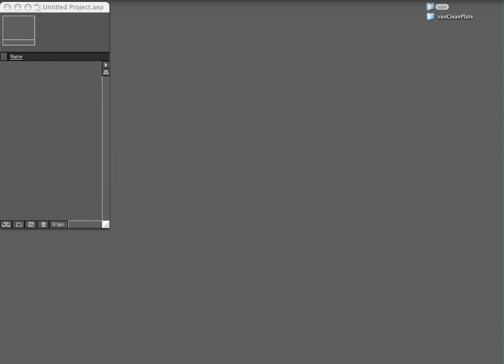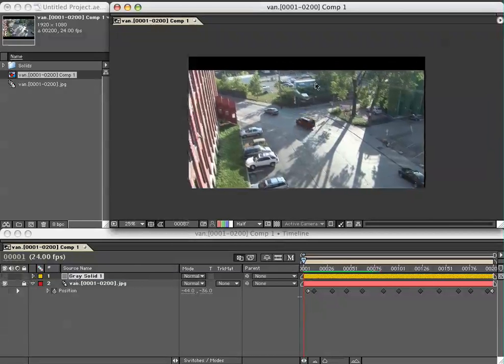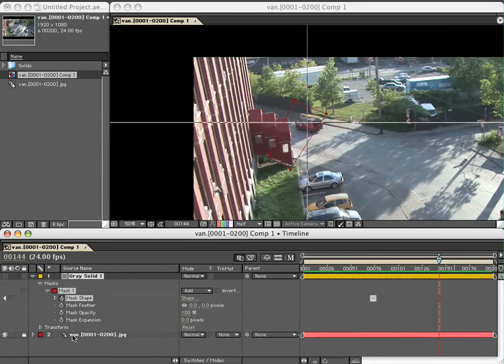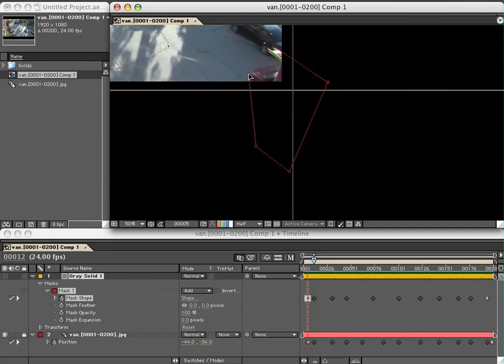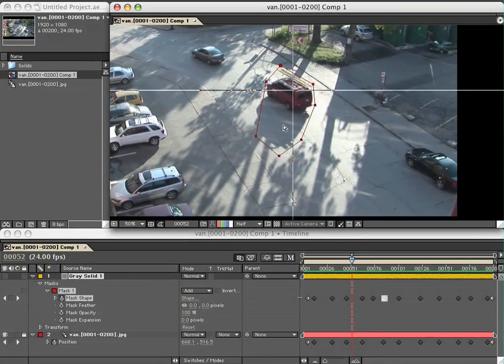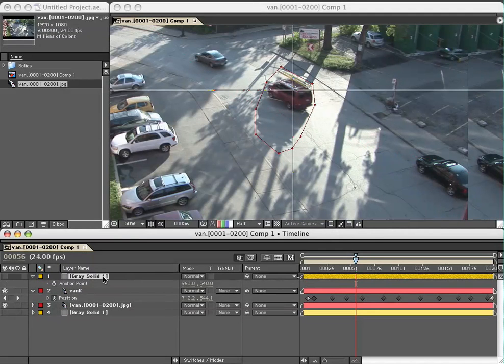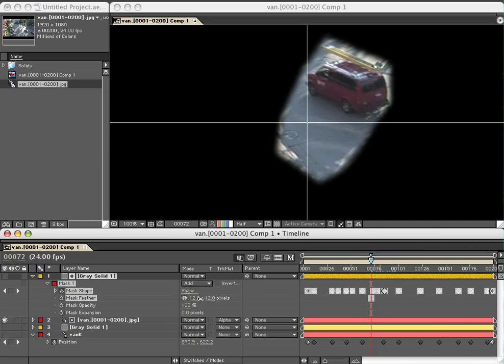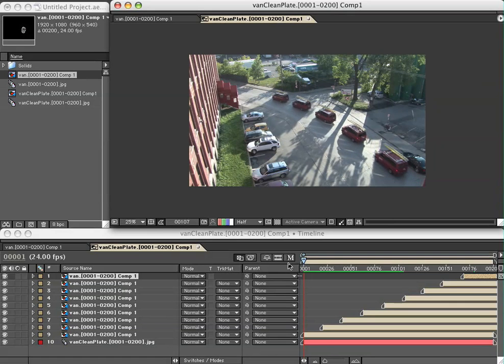Rotoscoping in AE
In this video tutorial, compositor Pete OConnell explains a few of the techniques he uses to rotoscope in After Effects.